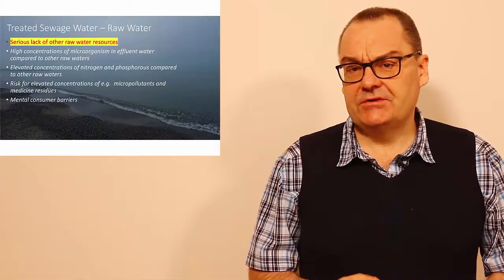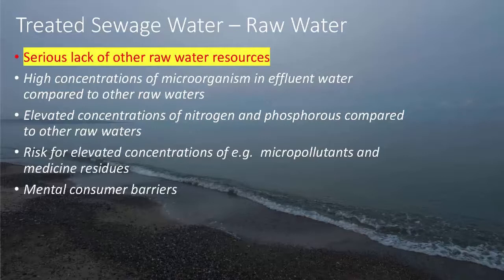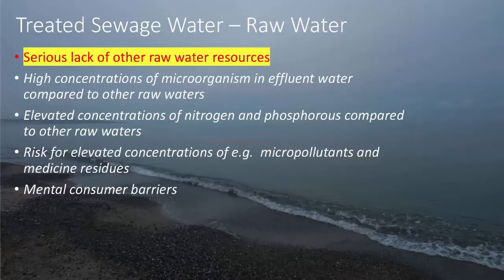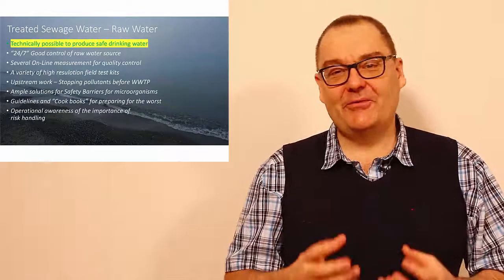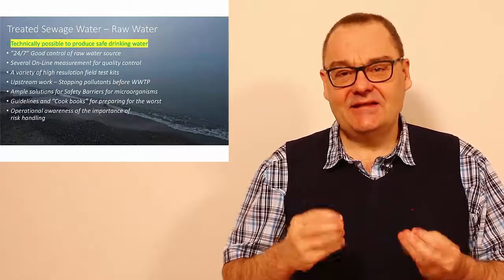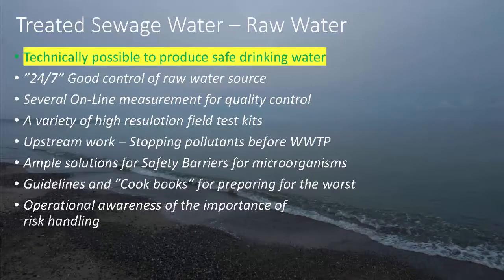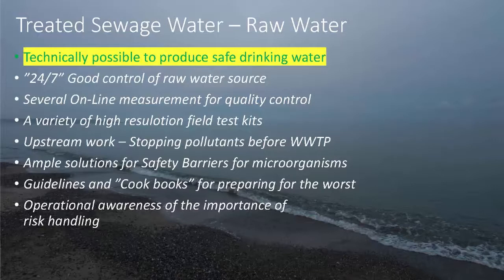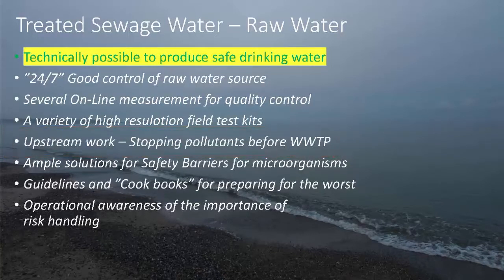Introduction to Microbial Barrier Analysis (MBA) for a treated sewage water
(SVENSKA) Denna videon är del av totalt 12 stycken videos/föreläsningar som går igenom vad som krävs för att producera dricksvatten från behandlat avloppsvatten. De 12 miniföreläsningarna är uppdelade i två delar (Playlist 1 och Playlist 2). I första delen utgår vi från ett exempel på behandlat avloppsvatten och räknar ut antal barriärer som krävs i vattenverket med hjälp av Svenskt Vattens P112  (Förenklad MBA, Mikrobiologisk Barriäranalys) och där jag tar fram ett exempel på ett processupplägg för ett vattenverk. I den andra delen går vi igenom hur verket kan driftas för att slutligen säkra producerat dricksvatten.

(ENGLISH) This video is part of 12 mini lectures on what you need to do if you use treated sewage water as a raw water source for drinking water production. The 12 mini lectures are divided into two parts (Play list 1 and Playlist 2). This is the first lecture in Playlist 1. The first part (Playlist 1) calculates the number of safety barriers based on the treated sewage water. The quality of the treated wastewater is assessed from literature.  In Playlist 1 an example of technical solutions and a layout of a Water Works is given. Playlist 2 will use the example layout of the Water Works to assess operational risk handling using treated raw water as a raw water source.

The 12 videos will be posted during January and February 2020.